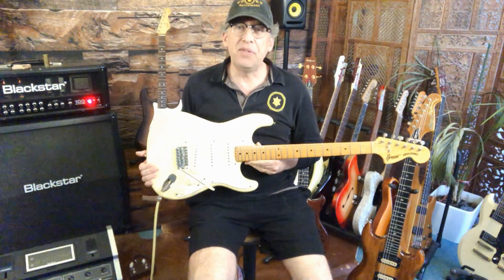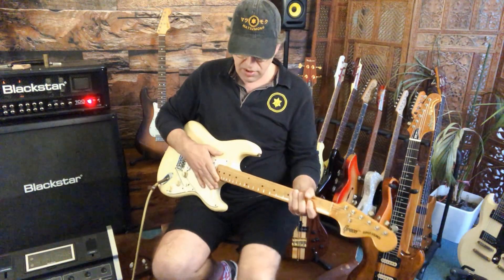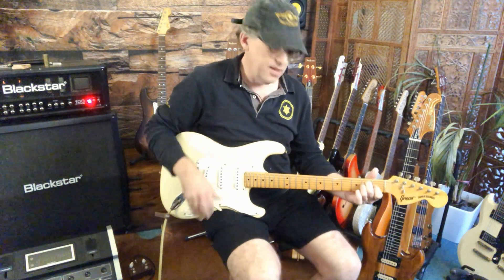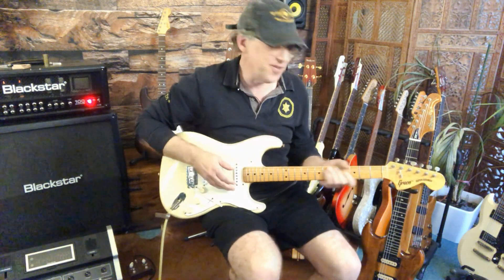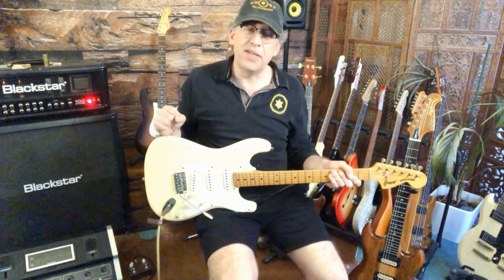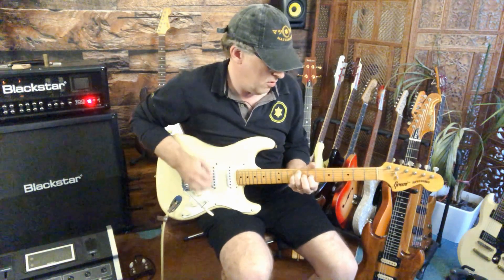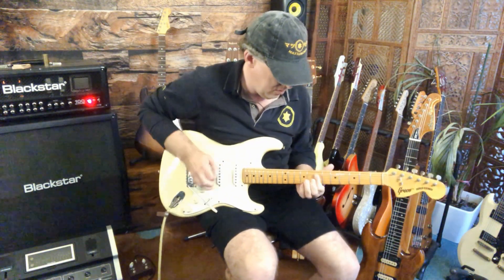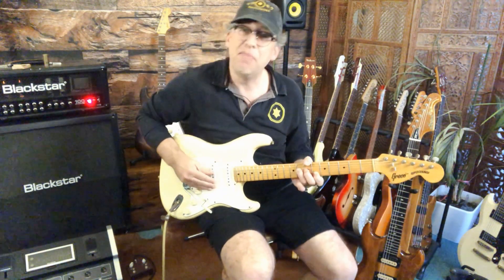1976 GRECO SE 500W DEMO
I never miss the chance to bring these lovely old bread 'n butter mid-range SE-500s back with me - a good one is a delight, and most are good ones. No exception, this aged white example is a fine addition to an armoury, or even your one and only. Don't expect super hot pick-ups, but do expect to crank up the gain and rattle off your SRV, and your Hendrix - you know they both had Goya branded versions of these guitars when they started out. More soul than the Fender you keep looking at - there, I said it.